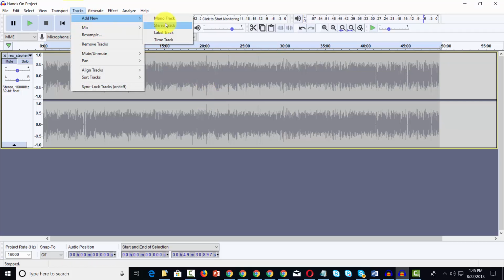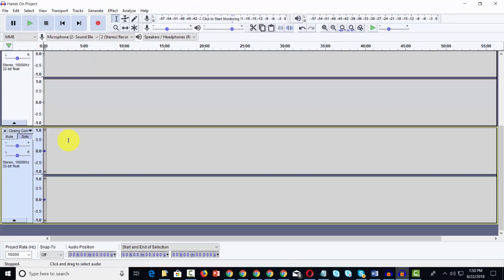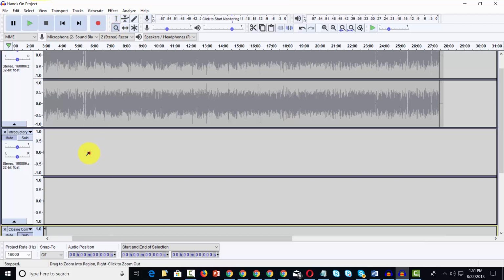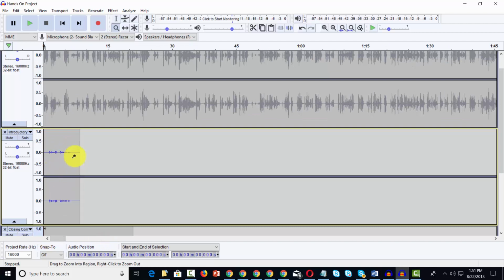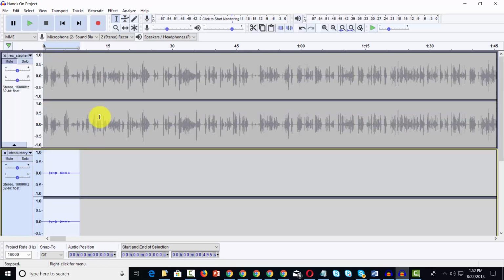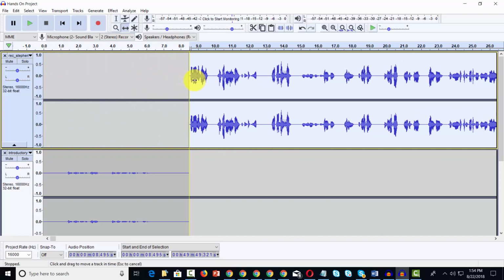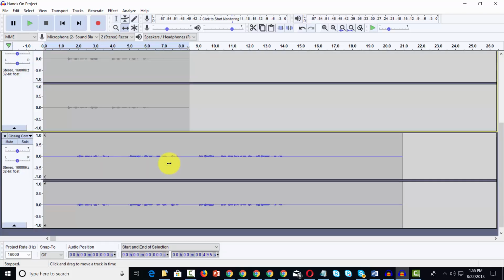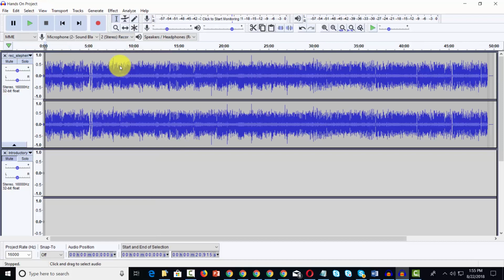6 - Audacity Training Advanced - Adding In Introductory Ending Comments